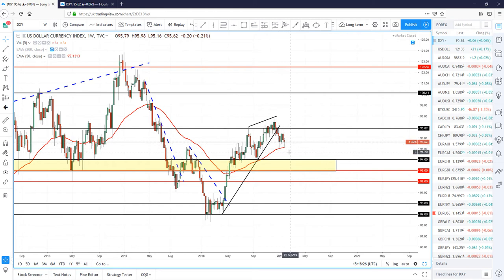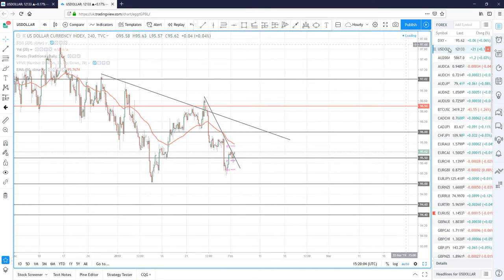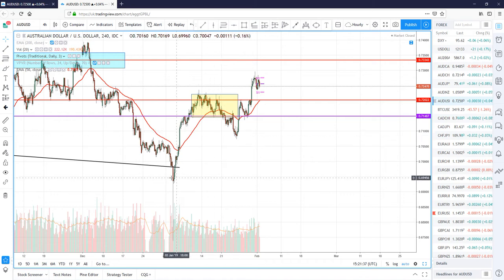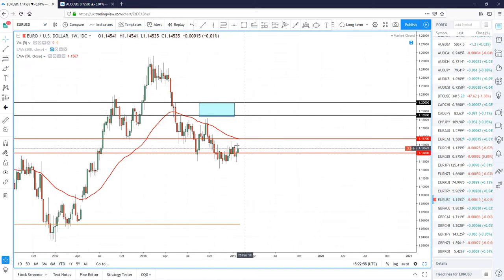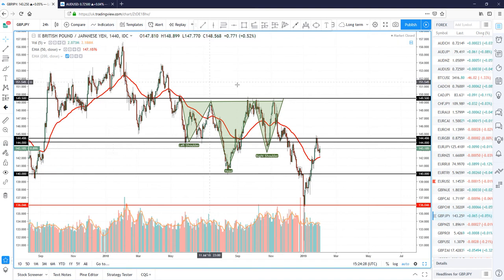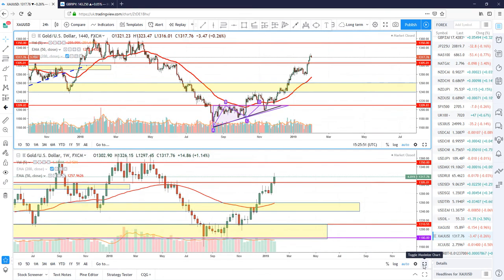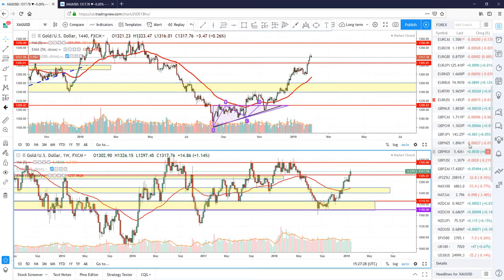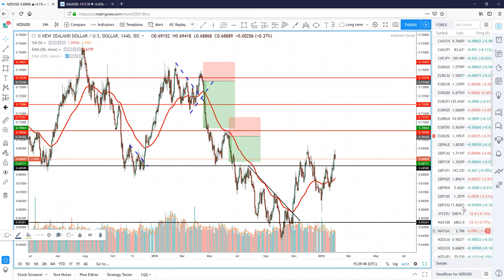2019 week 6 dxy usdollar eurusd audusd gbpjpy weekly review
My bias is USD to gain some small strength and then we get another sell off